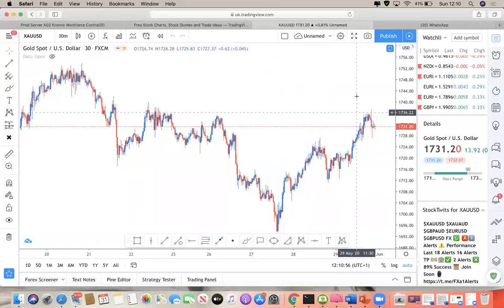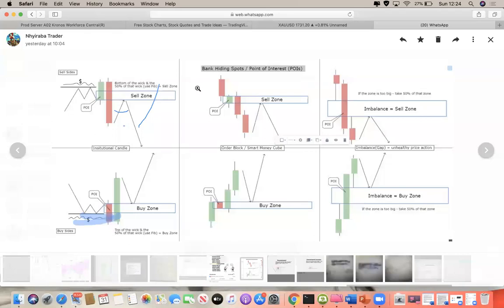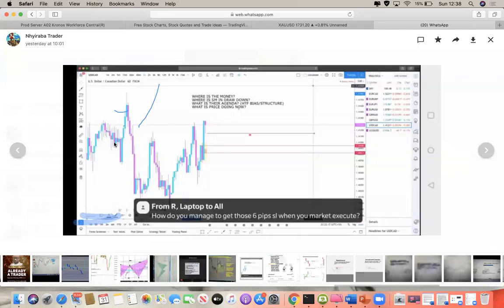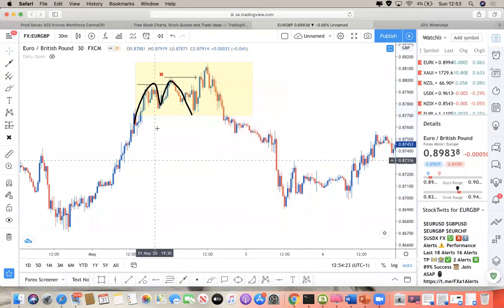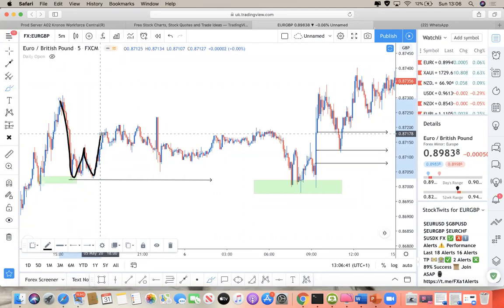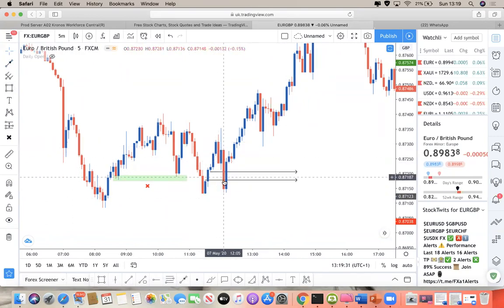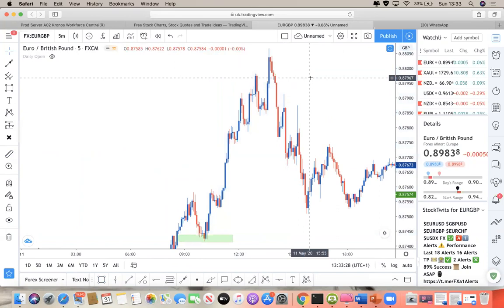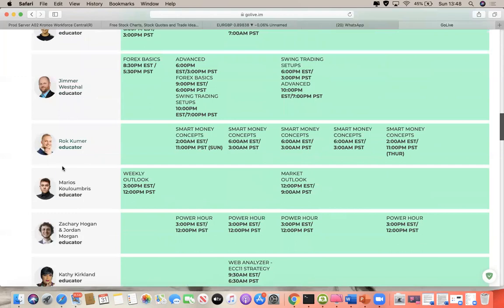smart money level up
learn how to become an independent trader